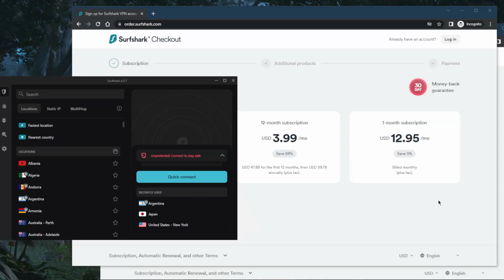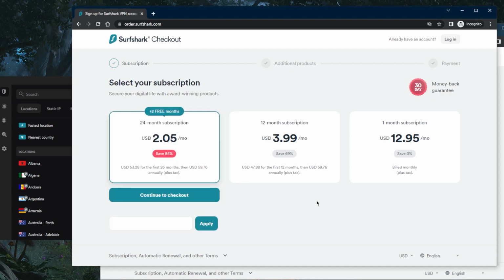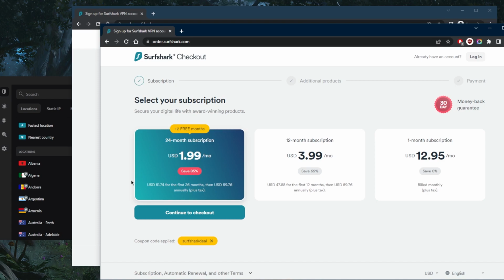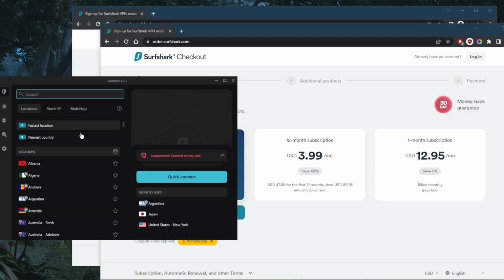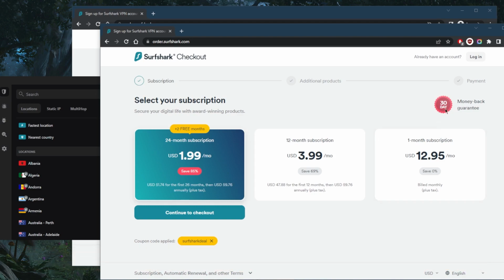How to Get the Surfshark 3-Year Deal (36-Month Plan) in 2026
How to Get the Surfshark 3-Year Deal (36-Month Plan) in 2026. Surfshark is a premium budget VPN that's ideal for privacy, speed, streaming, torrenting & online security.
    🚨4EXTRAFREEMONTHS is the special code to use on order page🚨

How to Get the Surfshark 3-Year Deal (36-Month Plan) in 2024. Surfshark is a premium budget VPN that's ideal for privacy, speed, streaming, torrenting & online security.

How's it going everybody? Welcome back. Today I wanted to show you guys the best surf shark deal that you can get. This is the most updated deal. Now a lot of you guys have been asking about the 36 month plan, but unfortunately, that's no longer available that may have been available a long time ago. But at the moment, the best deal that you can get without any special links is the 26 month plan. So you're gonna get 24 months plus two free months for free. Now, what I can do for you is give you a link that will let you save a little bit more cash. So instead of paying 205 a month for the 24 month plan right here, and you still get two free months, you'll be getting two free months, but instead you'll be paying 199 a month. So instead of saving 84% paying 53 point 24. For the first two years, you'll be paying 5174 For the first 26 months, and then 5976. But if you click the link in the description down below, you'll be able to get the same deal two free months, so 26 months, but you'll be paying a little bit less money at $51.74 for the first 26 months. So if you're interested in claiming this deal, you'll find it in the description down below. And just to give you a brief about surf shark, it's a great VPN. In my opinion, it is the best budget VPN that gets the job done at the cheapest possible cost without necessarily sacrificing any of the premium features that you get with more expensive VPNs such as the adblocker, the kill switch the wire guard protocol, split tunneling, which is bypasser in surf shark, the speed tester and a couple of features that will help you bypass censorship firewalls and help you cover up your tracks. If you're in a censorship heavy country, you've got a couple of specialty servers, over 3200 servers in 100 countries and the ability to virtually secure an unlimited number of devices with just a single subscription. So again, you guys are interested in this deal you'll find in the description down below. And if you'd like to learn more about the privacy policy, speed streaming and torrenting capabilities, as well as security and features, you'll find the full review down below. And of course, keep in mind that there is a 30 day money back guarantee that covers all the plans. So in case you're not fully satisfied for whatever reason you can get yourself the refund very easily. Just make sure that you cancel your subscription before the 30 day says that calm below if you have any questions I'll be happy to answer all of them like and subscribe if you'd like to support the channel and stay up to date with everything VPNs and cybersecurity. Thank you guys so much for watching. Have a wonderful day.

Hope you enjoyed my How to Get the Surfshark 3-Year Deal (36-Month Plan) in 2026 Video.